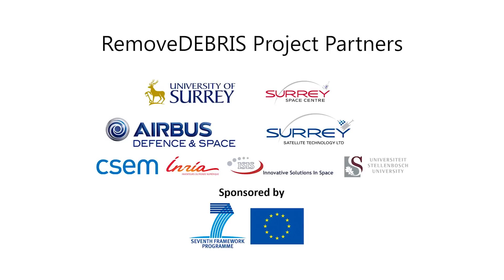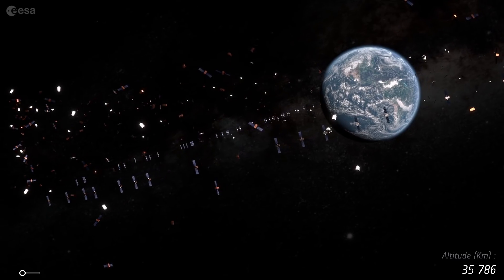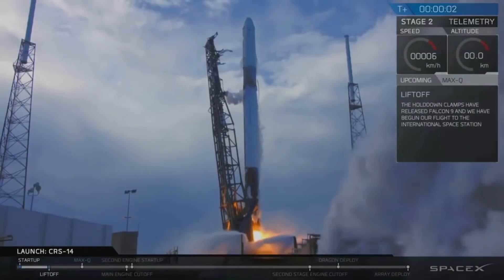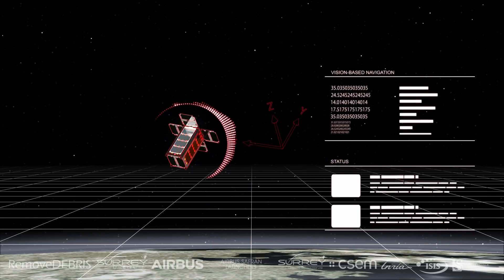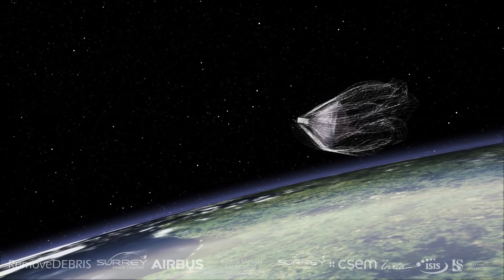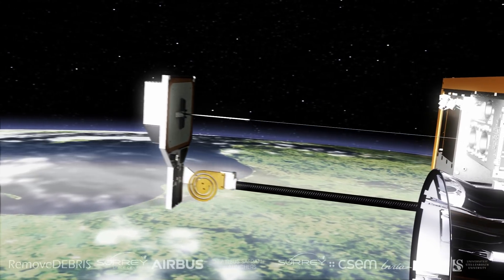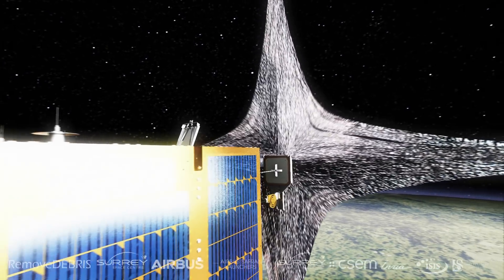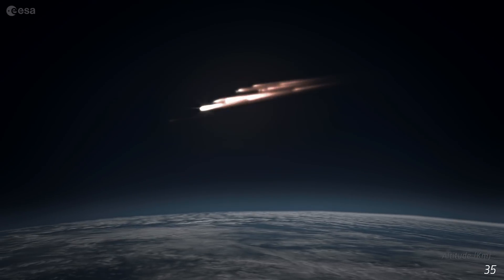Extended Remove Debris Mission Video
Watch to academics and engineers at the University of Surrey talk about the problem of Space Debris and how the Remove Debris mission will help sort it.

The mission will comprise of a main satellite platform (~100kg) that once in orbit will deploy two CubeSats as artificial debris targets to demonstrate some of the technologies (net capture, harpoon capture, vision-based navigation, dragsail de-orbitation). The project is co-funded by the European Commission and the project partners, and is led by the Surrey Space Centre (SSC), University of Surrey, UK. The research leading to these results has received funding from the European Union Seventh Framework Programme (FP7/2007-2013) under grant agreement No. 607099.

Besides the  Surrey Space Centre (University of Surrey) the consortium includes: Airbus Defence and Space (Germany, UK, and France/Toulouse), the world’s second largest space company; Airbus Safran Launchers (France); SSTL, a world leader in small satellites (UK); ISIS (Netherlands); CSEM (Switzerland); Inria (France); Stellenbosch University (South Africa). The work is shared amongst the members of the consortium as briefly described below:

Mission & Consortium coordination SSC (UK)
Satellite system engineering ASF (France)
Platform & Avionics – SSTL (UK)
Harpoon – Airbus (UK)
Net – Airbus (Germany)
Vision Based Navigation – CSEM (Switzerland)/INRIA/Airbus (France/Toulouse)
Cubesat dispensers – Innovative solutions in space (Holland)
Target cubesats – Surrey Space Centre (UK)/STE
Dragsail – Surrey Space Centre (UK)